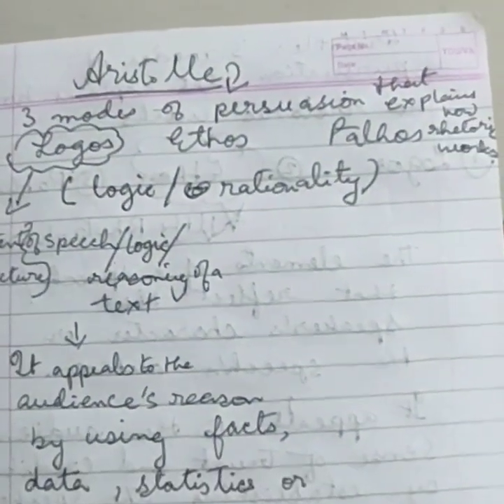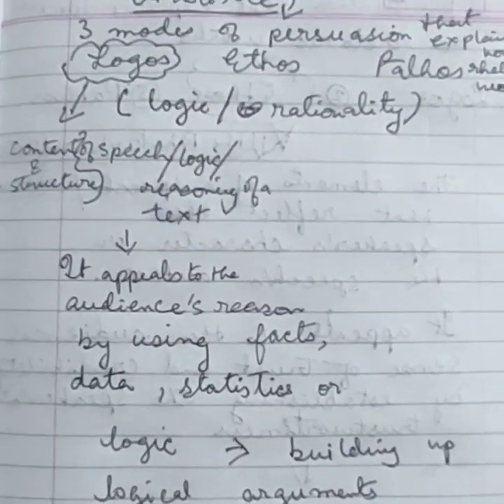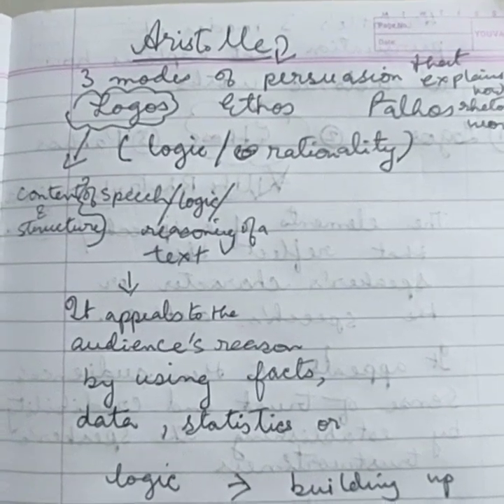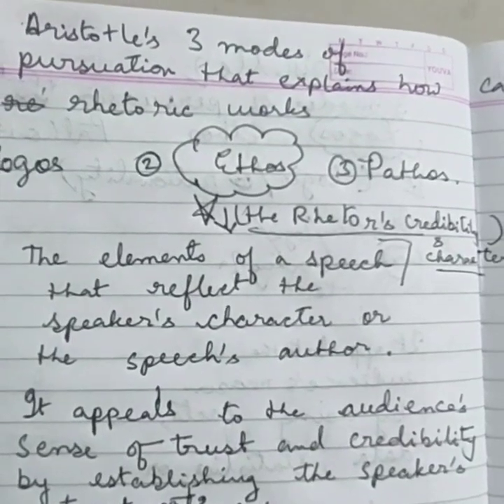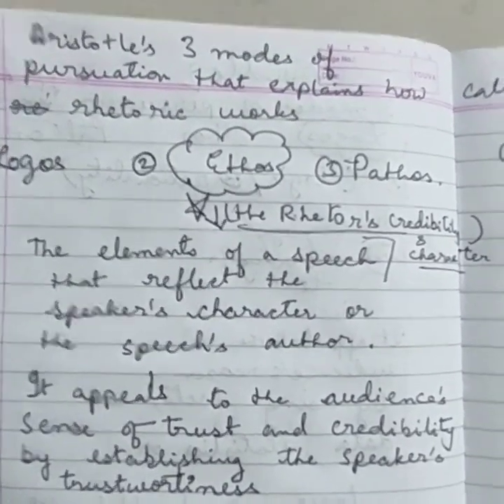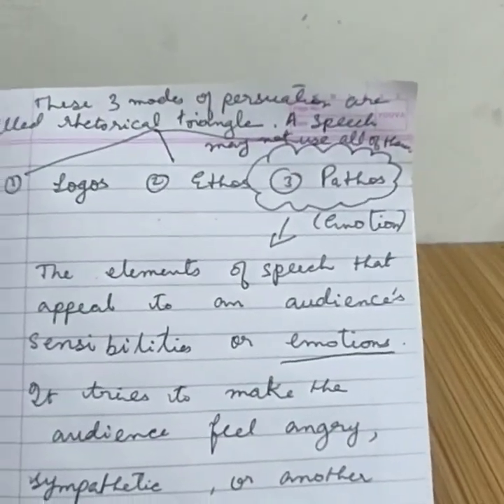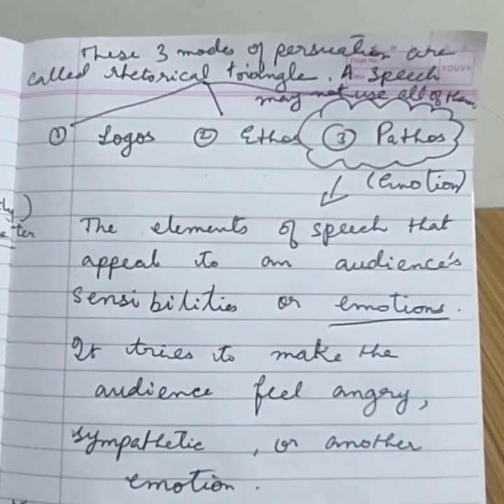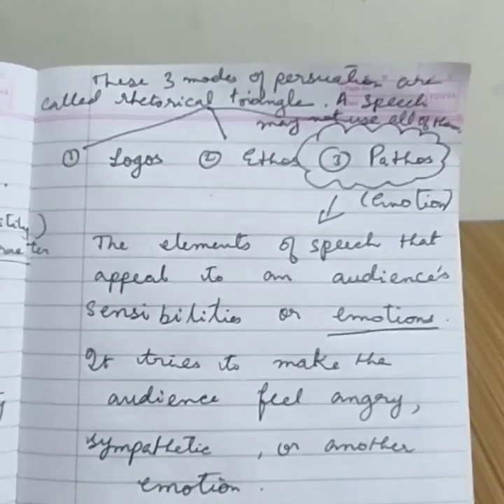Aristotle 's three components of rhetoric for effective speech explained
Explanation for students of Advanced English Studies